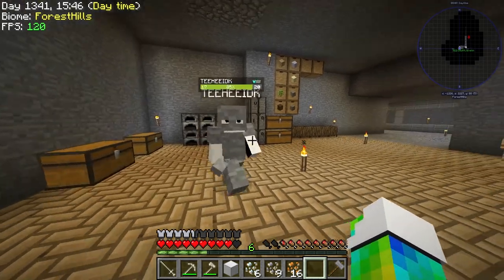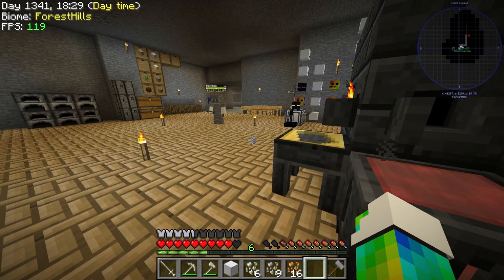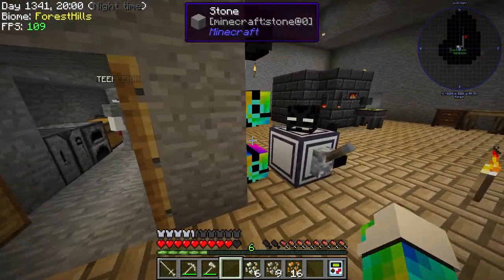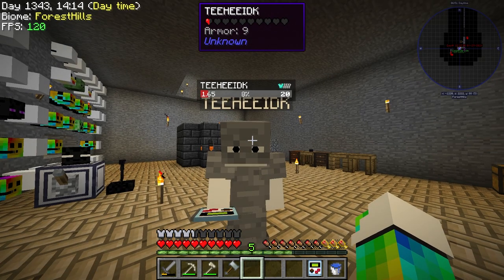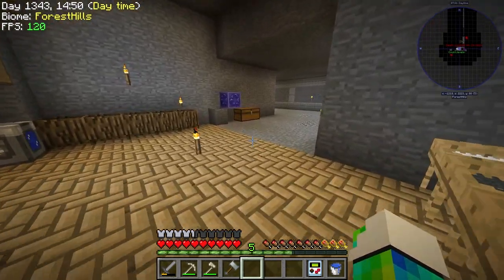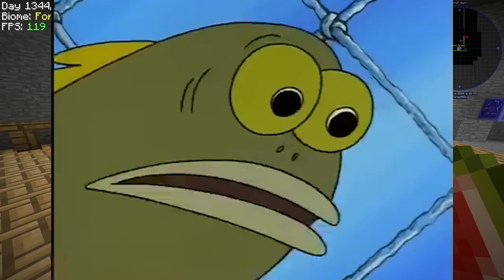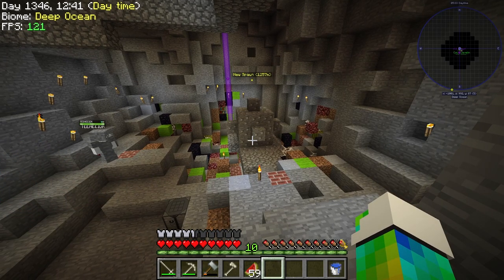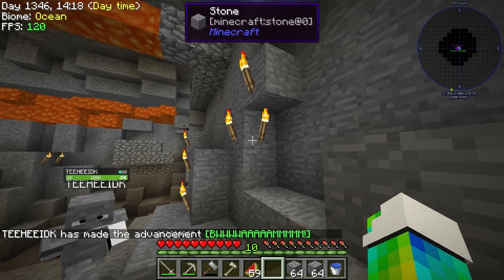Completing Quests and Exploring New Items! - Minecraft StoneBlock Ep. 3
🎮 We build, we farm, and we cause chaos in this episode!

🕹️ Dive into our latest escapade in Minecraft Stoneblock and join us on a journey filled with laughter, thrills, and unforgettable moments. Whether you're here for our epic "Why Meeeeeeeeeeeeeeee" moments or to see Kelvin pranked "To Infinity and Beyond," you're in for a treat! 🌟

Your support means the world to us and helps us create more content you love. 💖

😁 Also, if you enjoy this content, be sure to follow my friends!

We've got an arsenal of gaming content, from hilarious epic highlights to survival challenges like "The World Flooded and We Built a Raft..." 🚣‍♂️

Thank you for being part of our gaming journey. Let's level up together! 🚀